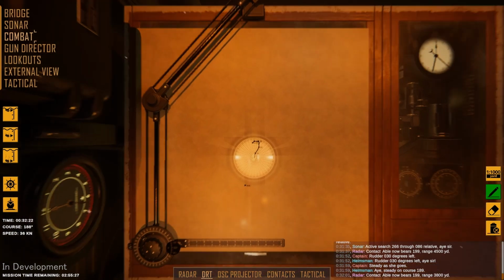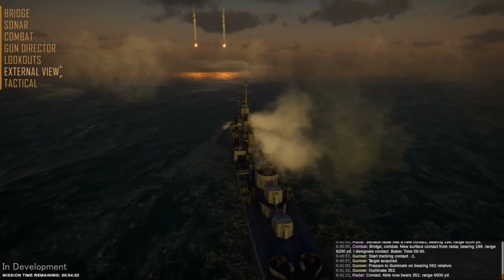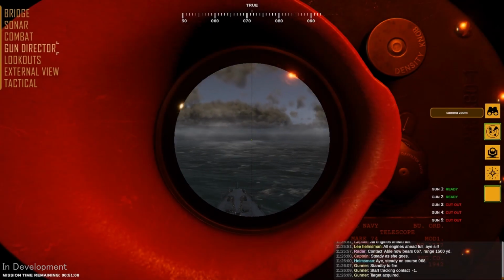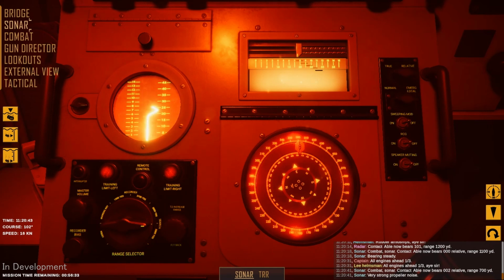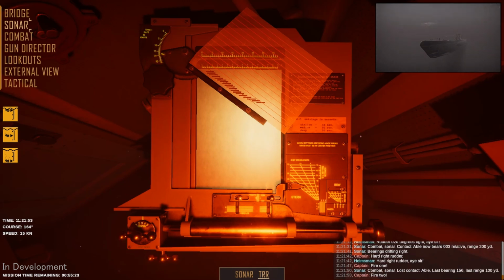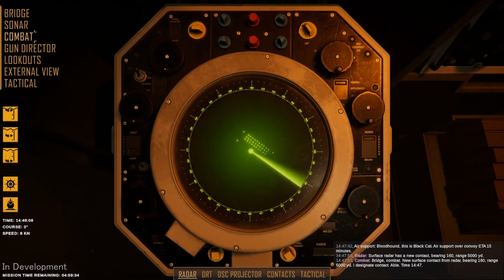Destroyer:The U-Boat Hunter - DEVLOG (2022.03.29)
Destroyer: The U-Boat Hunter brings you an authentic and historically accurate destroyer simulation along with gripping anti-submarine warfare set in the turmoils of the Atlantic Ocean during World War II.

Follow news about Destroyer: The U-Boat Hunter!

Developer: Iron Wolf Studio S.A.